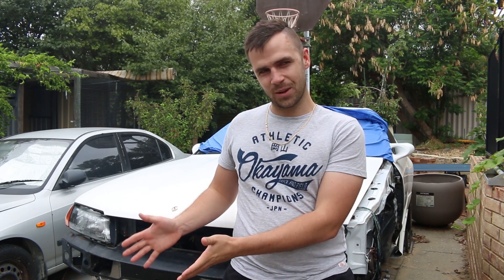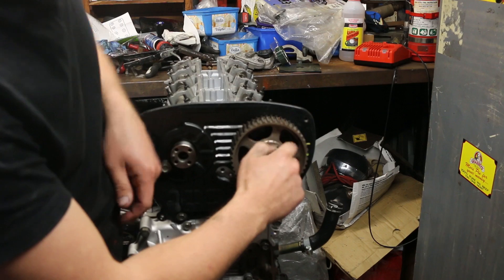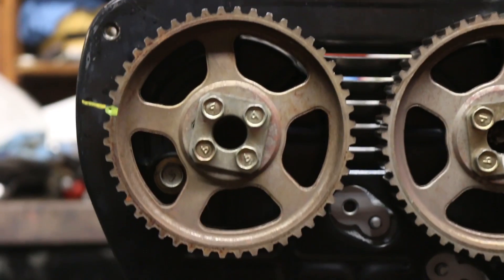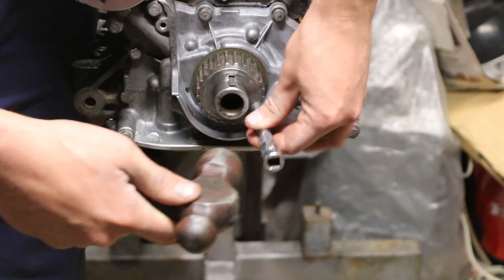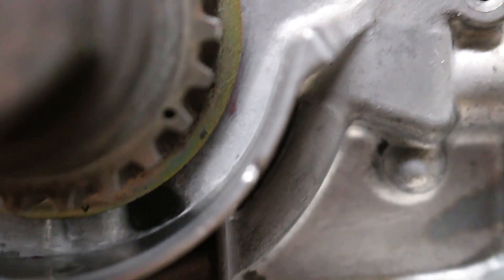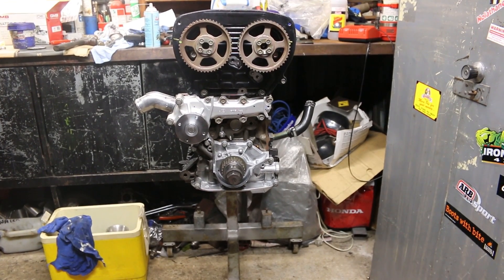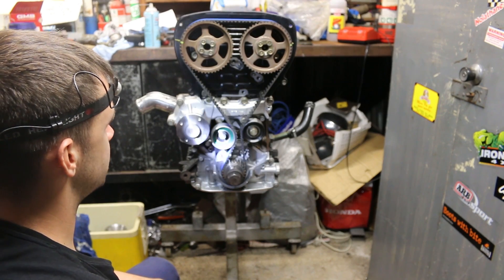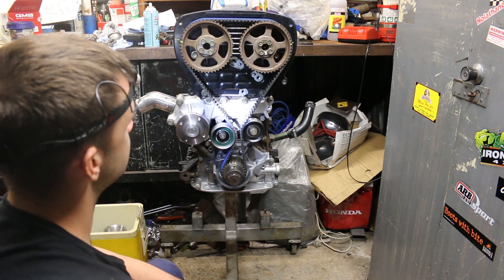Setting Up Timing│►EASY WAY◄│Project R32 GTR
In this video I'll be showing you how to set up the timing and how to install your new timing belt on your engine using the timing marks from factory. The engine being used for demonstration is an RB26DETT. A more detailed video using a degree wheel will be used later on the channel

Stay up to date with the build, and what's coming soon.

P.S The engine block is built and visible on my Instagram.